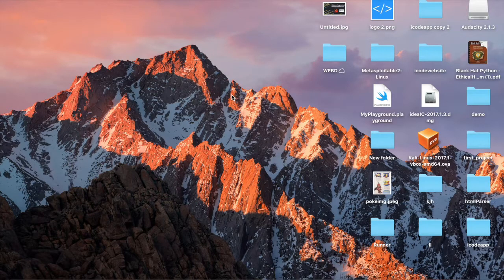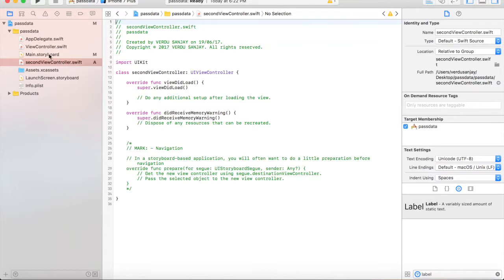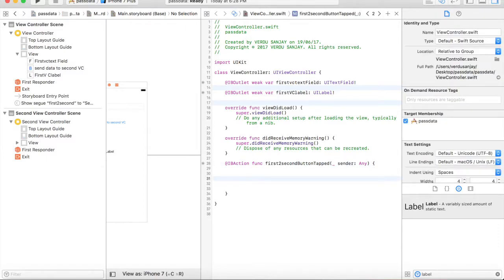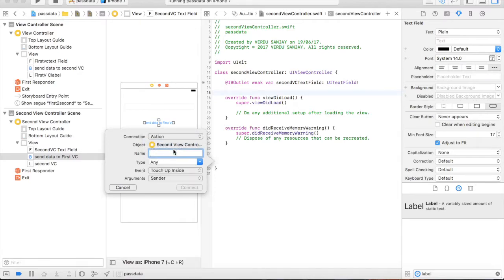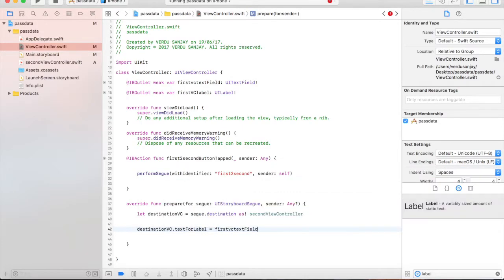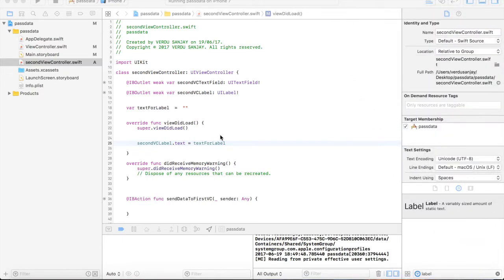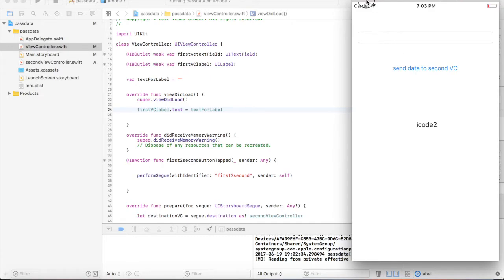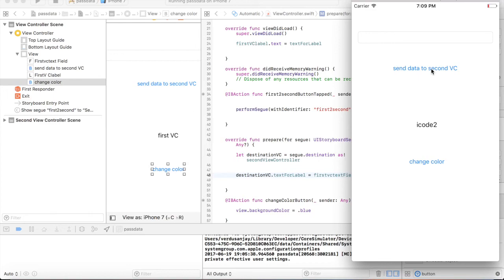Swift 3 - Passing data between view controllers - Part - 1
In this video i gonna explain a very interesting topic.That is how to pass data between view controllers.

Feel like i am your friend.You can ping me anytime on any of the followoing social platforms: